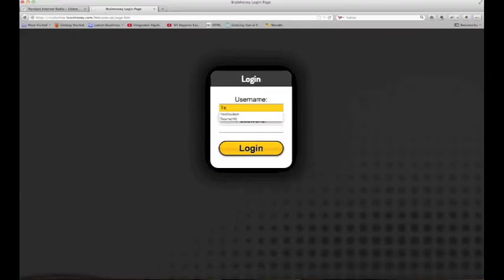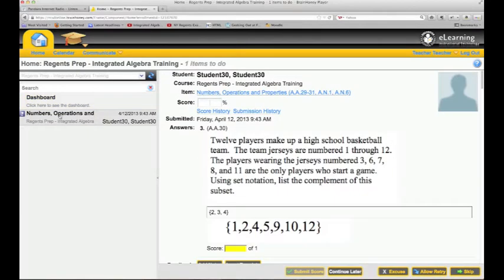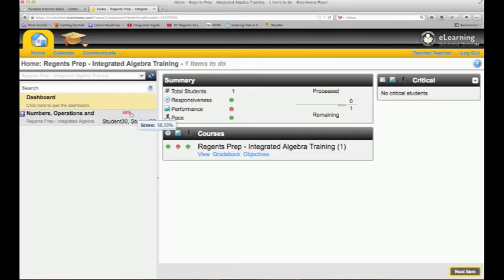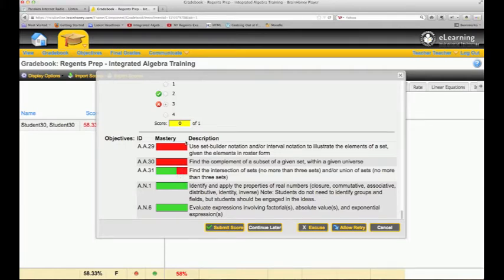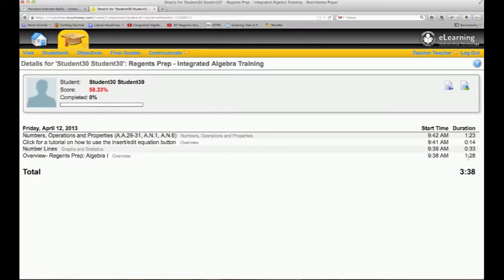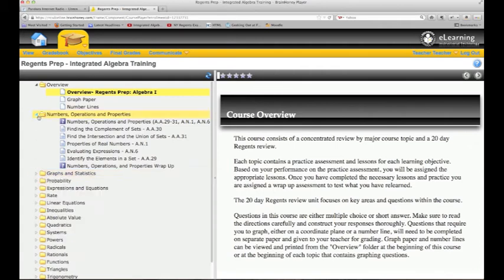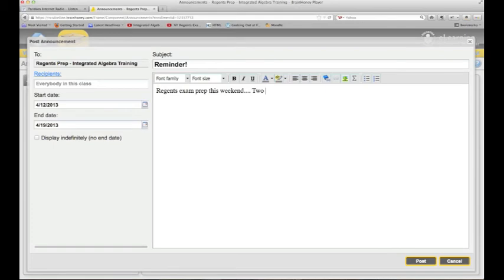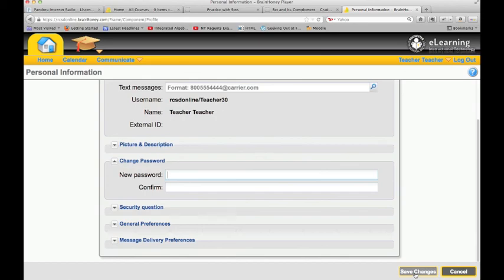Online Regents Prep Integrated Algebra Teacher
Part 2 Online Regents Prep Training